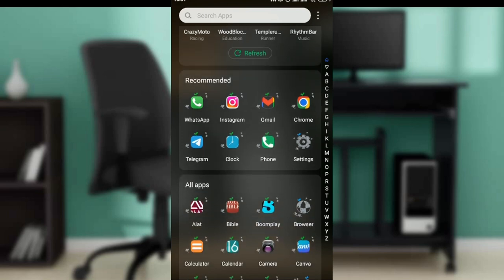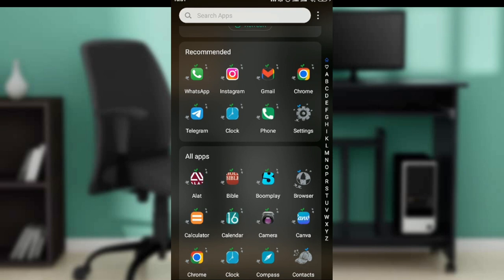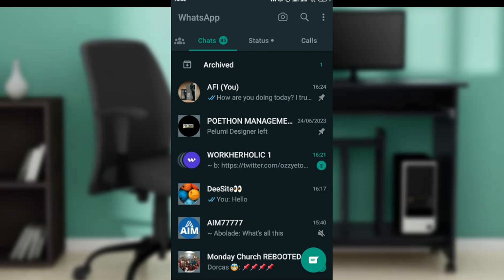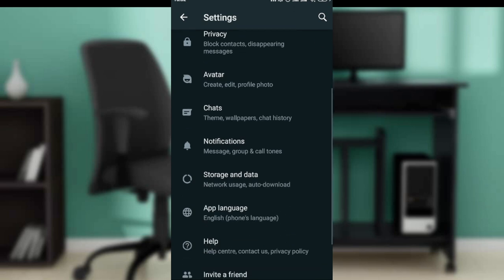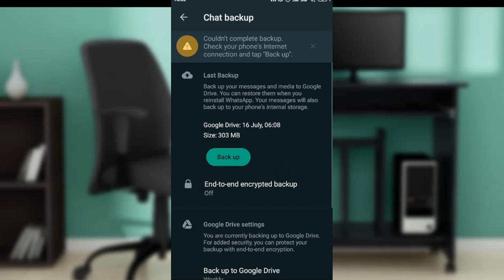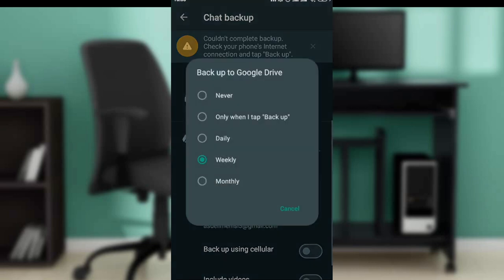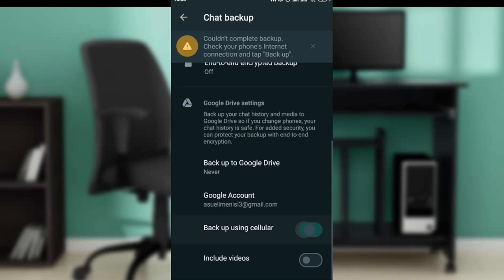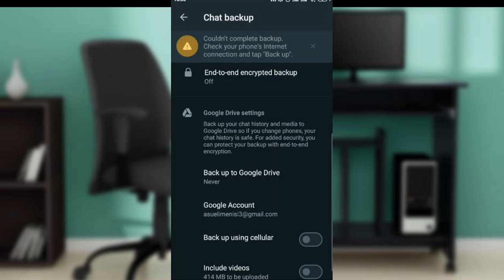How To Stop Backup On Whatsapp (Easiest Way)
Today we talk about How To Stop Backup On Whatsapp, so stay until the end of the video to see the full explanation.